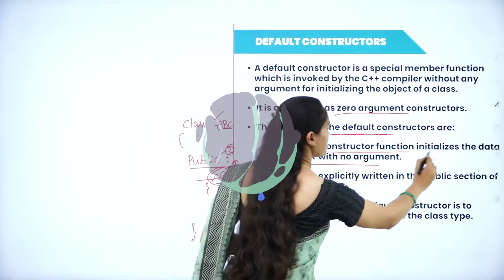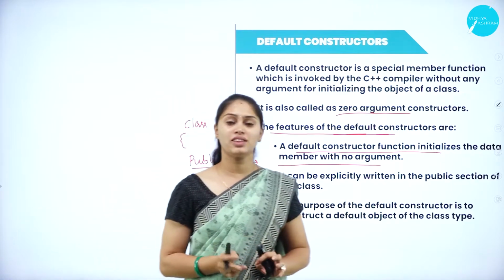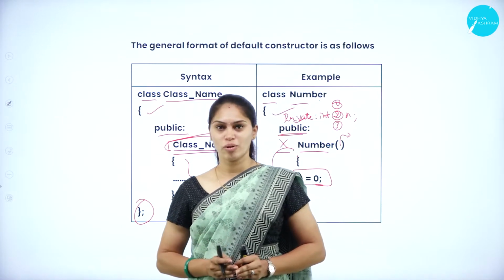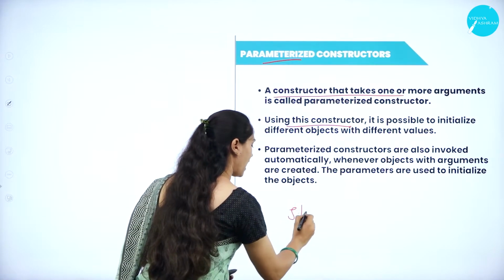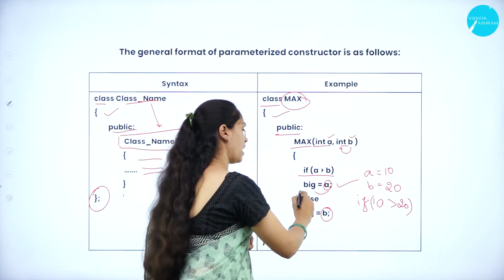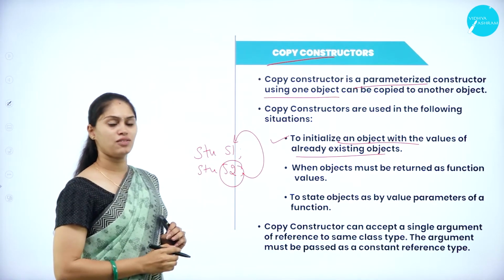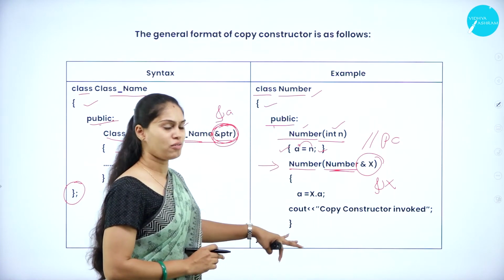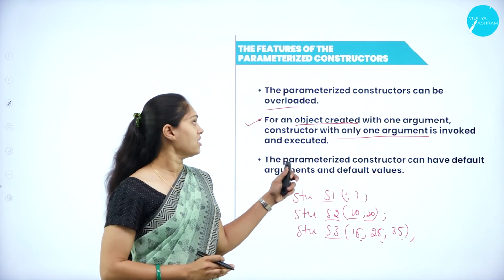DAY 13 | COMPUTER SCIENCE | II PUC | CONSTRUCTORS AND DESTRUCTORS | L2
Class : II PUC
Stream : SCIENCE AND COMMERCE
Subject : COMPUTER SCIENCE
Chapter Name : CONSTRUCTORS AND DESTRUCTORS
Lecture : 2